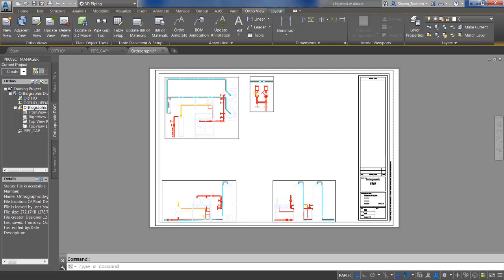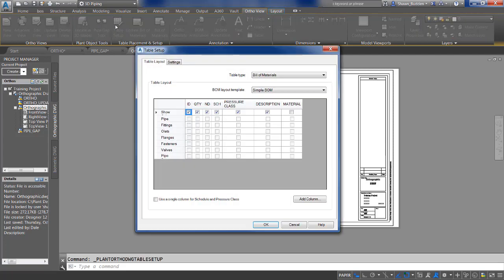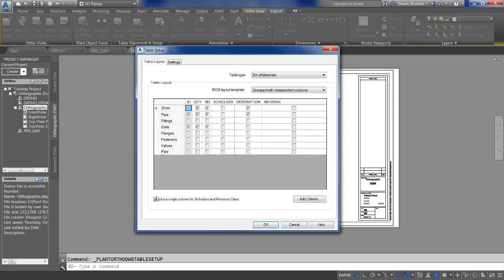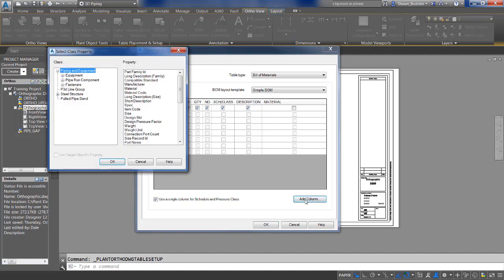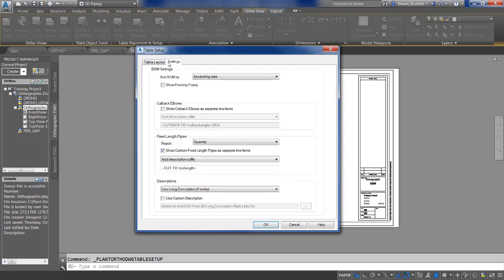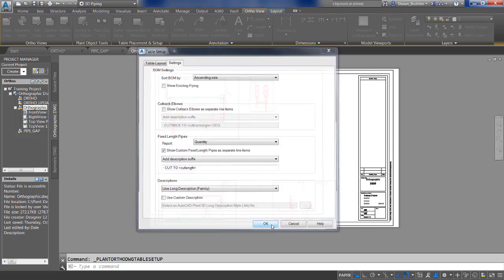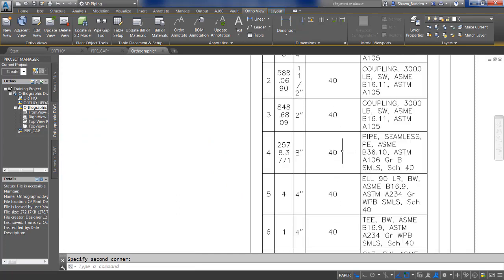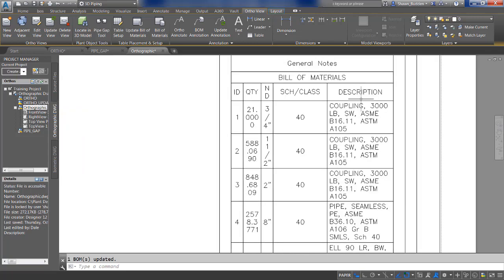AutoCAD Plant 3D Bill of Materials